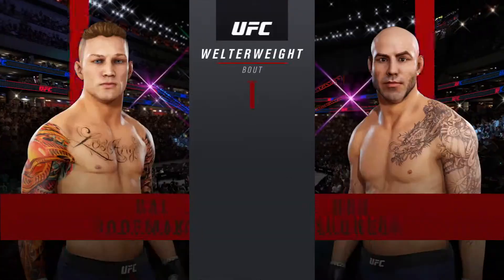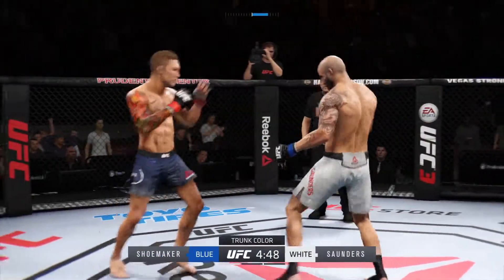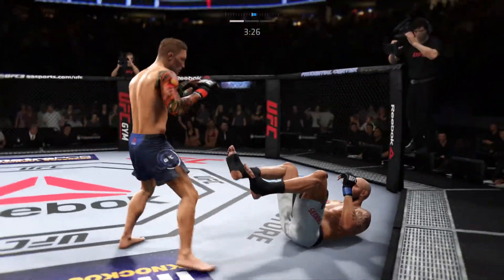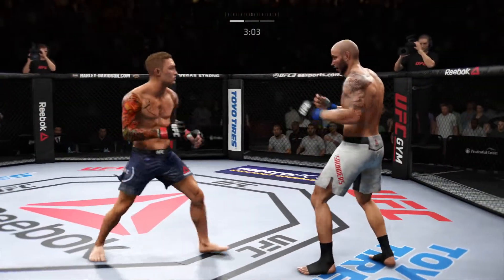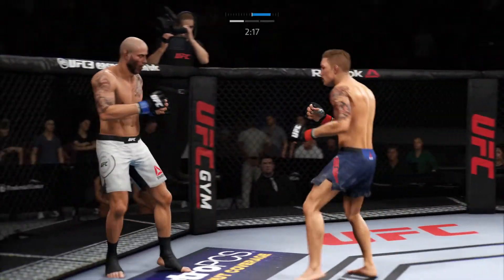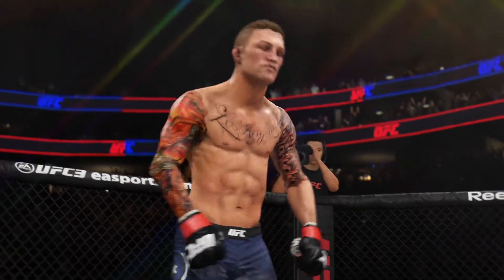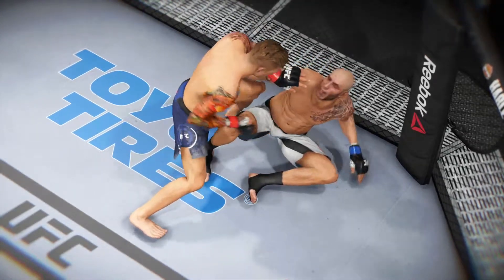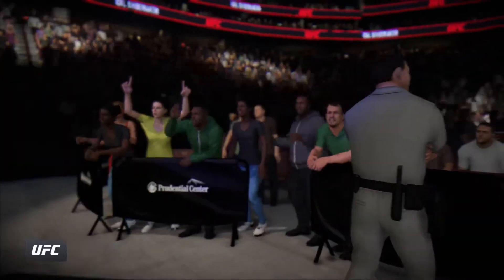EA SPORTS™ UFC® 3 L Shoemaker vs Saunders